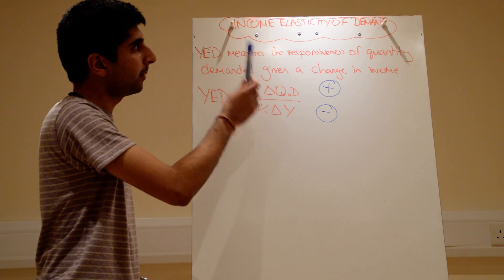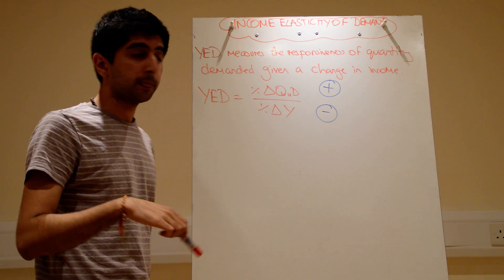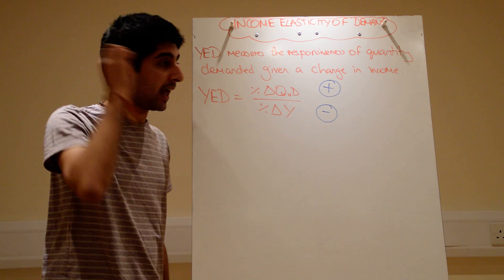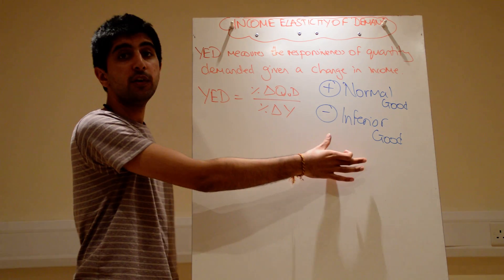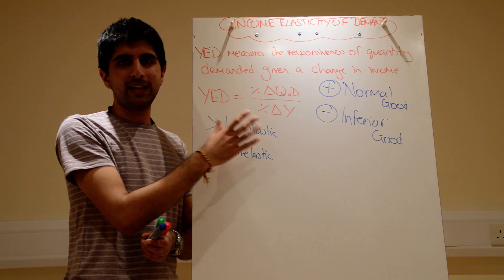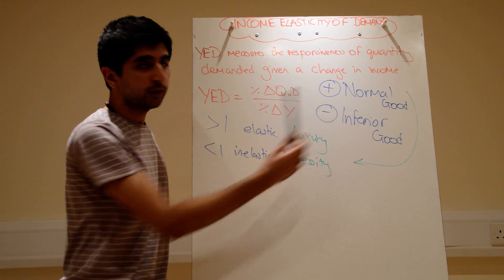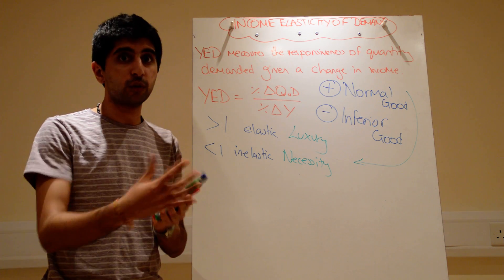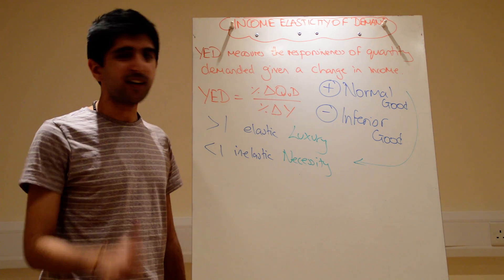Y1/IB 13) Income Elasticity of Demand (YED)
AS/IB 13) Income Elasticity of Demand (YED) - A comprehensive understanding of Income Elasticity of Demand YED